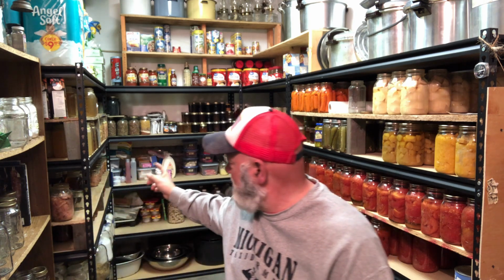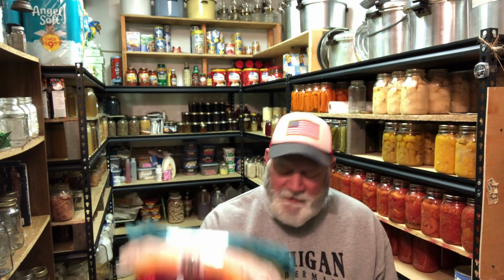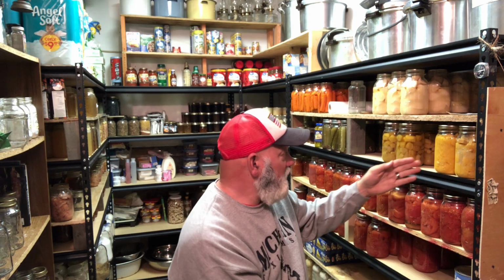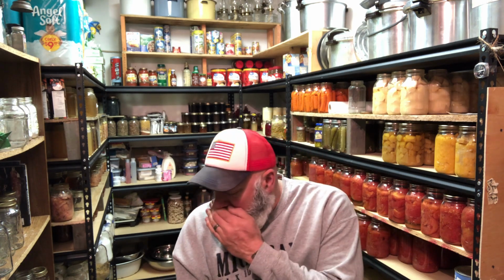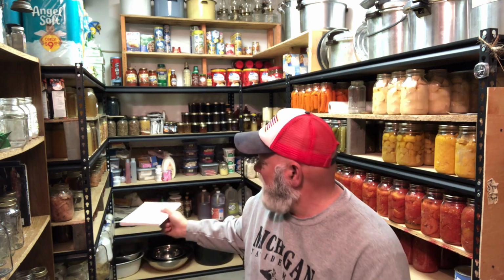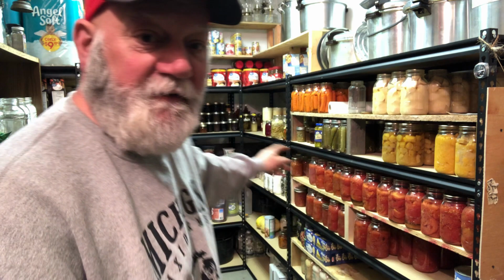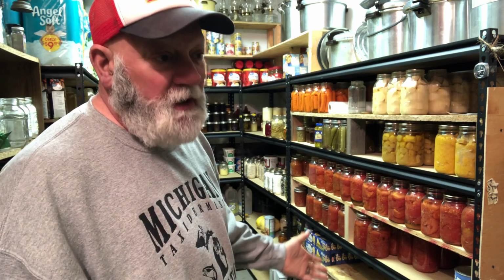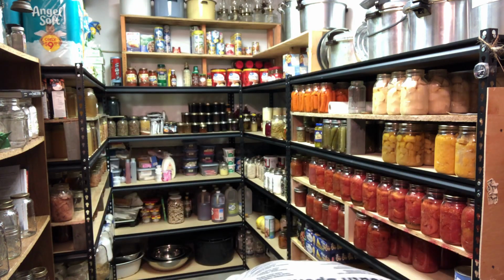Pantry Chat | Your Questions Answered